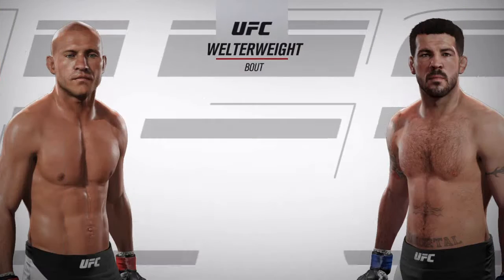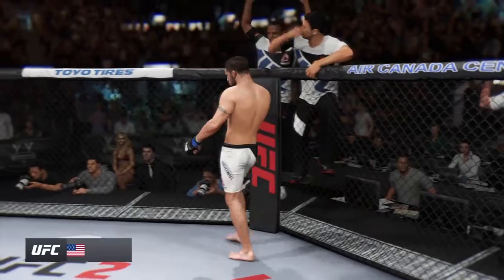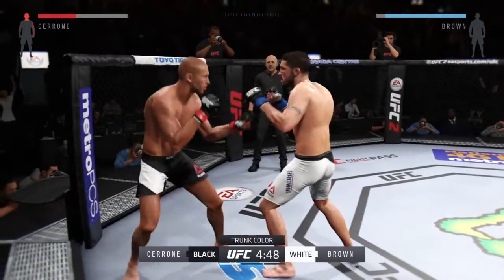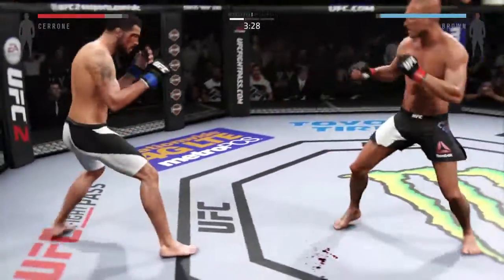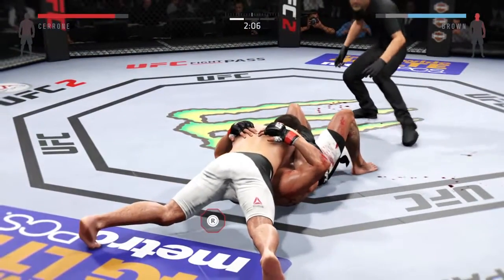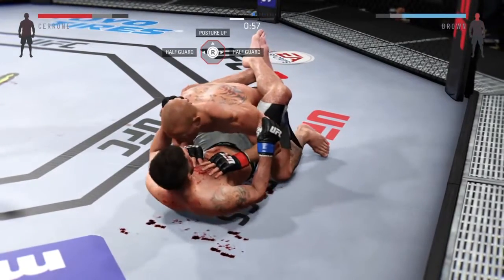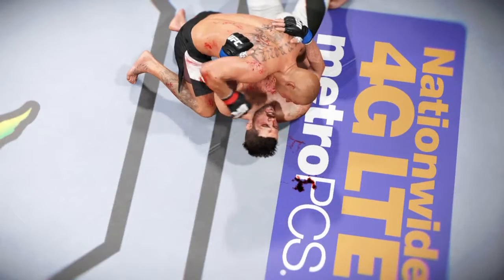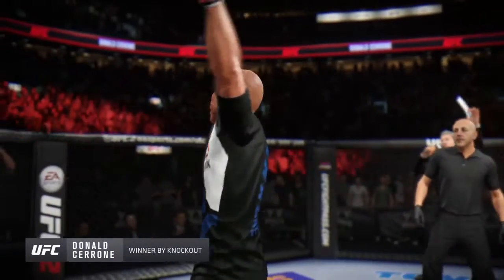EA UFC 2 - Donald Cerrone vs. Matt Brown (UFC 206 Prediction)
"EA UFC 2" predicts the outcome of Donald Cerrone vs. Matt Brown from "UFC 206".